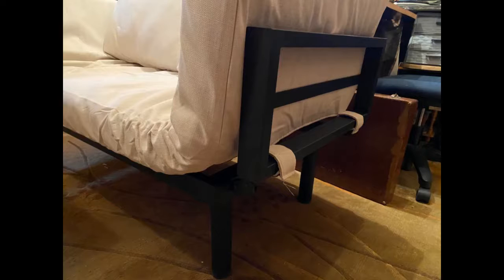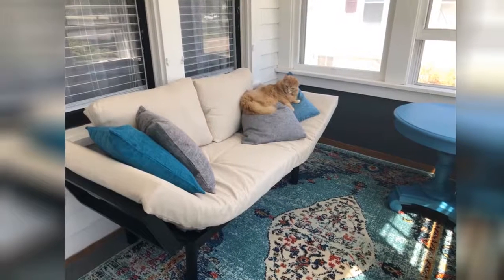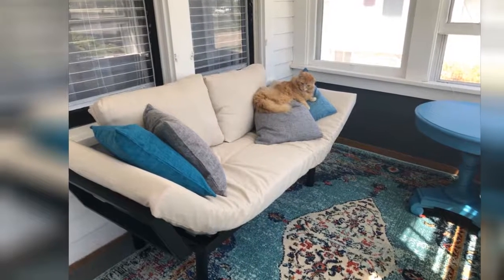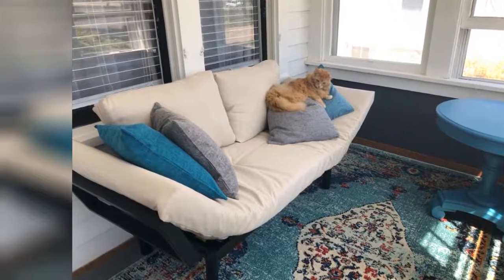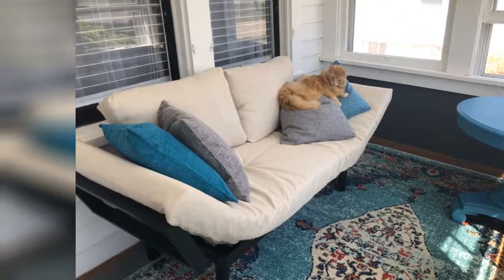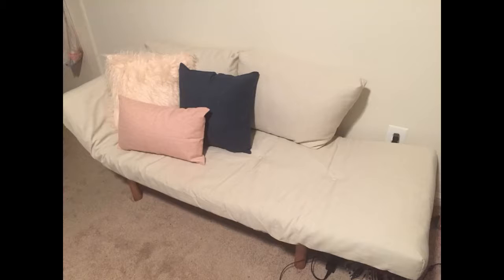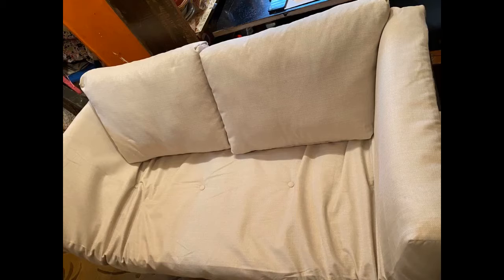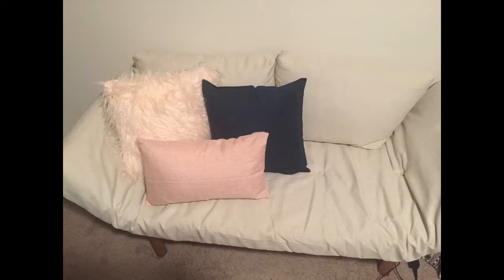HOMCOM Convertible 5-Position Futon Daybed Lounger Sofa Bed - Black/Cream White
HOMCOM Convertible 5-Position Futon Daybed Lounger Sofa Bed - Black/Cream White Review
Cheap. Works nice for a little porch couch. Easy to put together, cat approved.
I ordered this for a guest room/ gaming room. I love it for that purpose.If you are seeking a futon for a place it will be used more regularly, this one may not be the best fit.
It’s not super comfy and it is kinda plain.